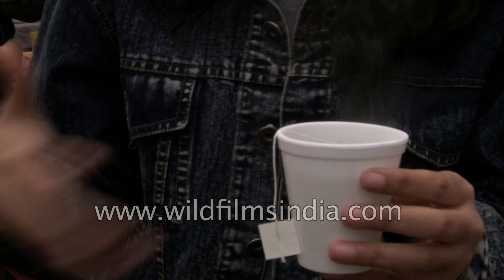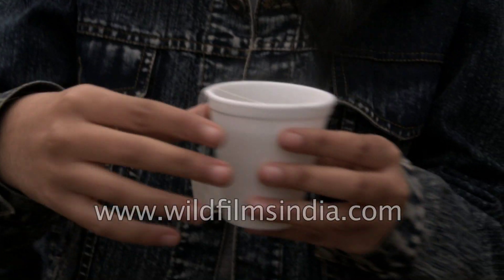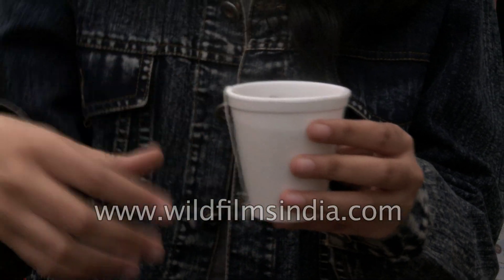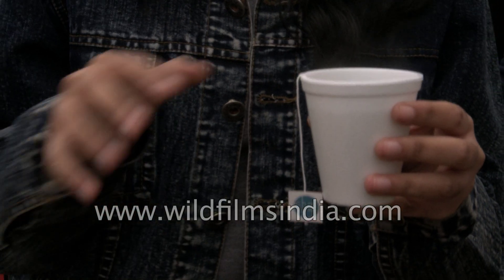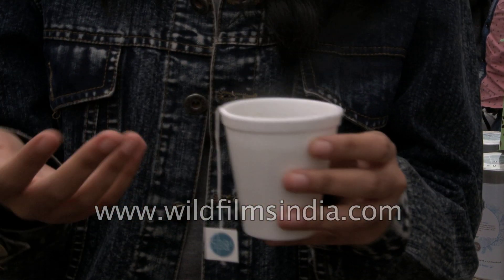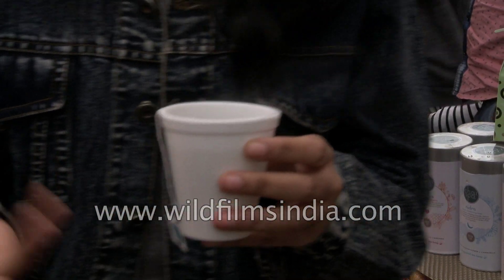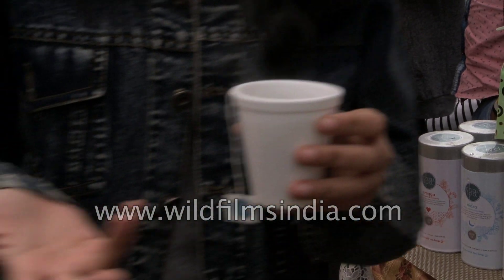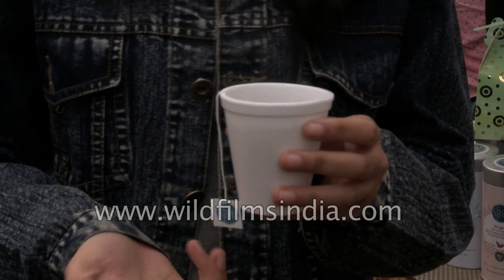ChaiSpa offers various flavours of tea at Horn Ok Please Festival in Delhi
A young girl demonstrates how to enhance the flavour of a herbal tea by ChaiSpa at its stall in Horn Ok Please Food Festival in Delhi.

ChaiSpa is a fashionably curated range of wellness teas, aimed for the betterment of lifestyle of tea drinkers without much strain on their daily routine. The range comprises of seven blends designed to address the internal concerns like stress, anxiety, obesity, bad digestion, sleep disorders, body toxicity etc. Encased in delicate yet sturdy pyramid tea bags, ChaiSpa offers the best culinary experience to all its drinkers. These vivid blends are made with green tea combined with passion flower, lemon peel, white sage, lavender, chamomile, dried berries, ashwagandha etc. ChaiSpa tea bags are specially curated for drinkers who wish to revamp their lifestyles.